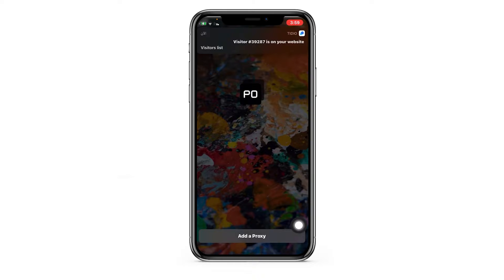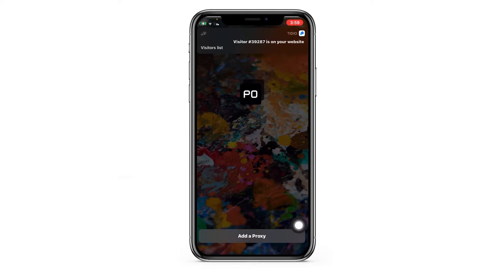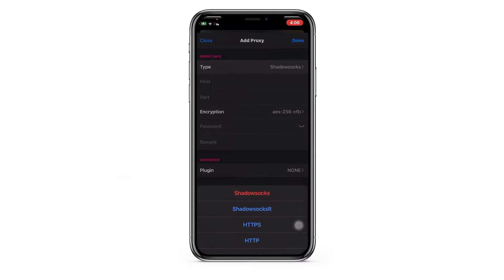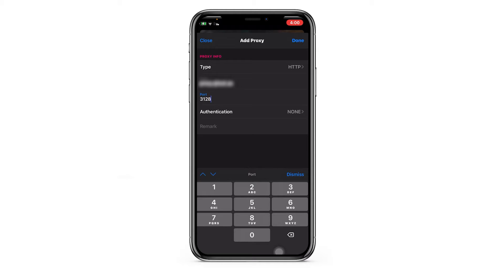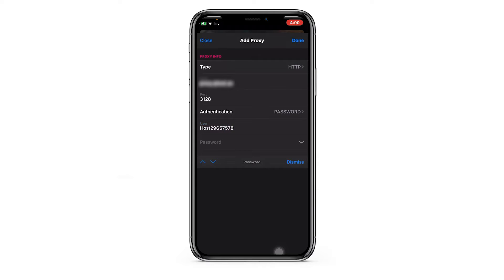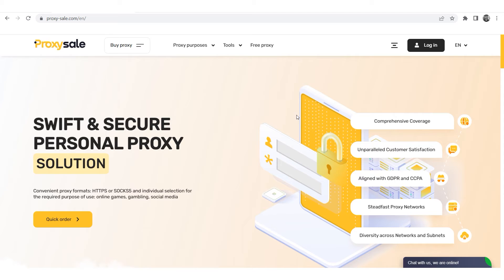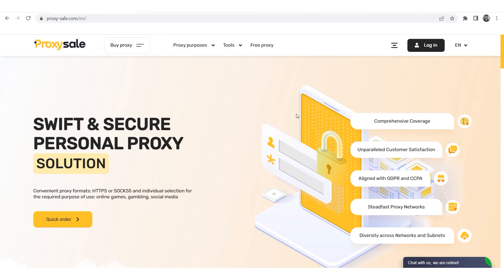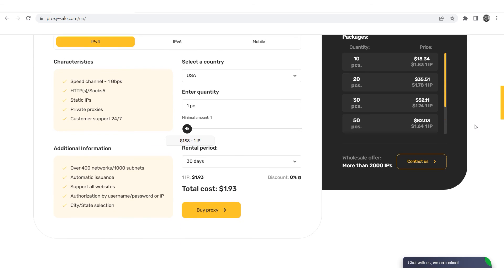How to set up and use a proxy in Potatso Lite